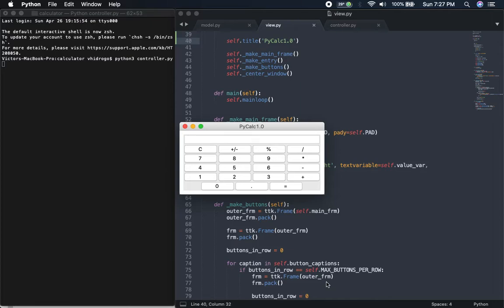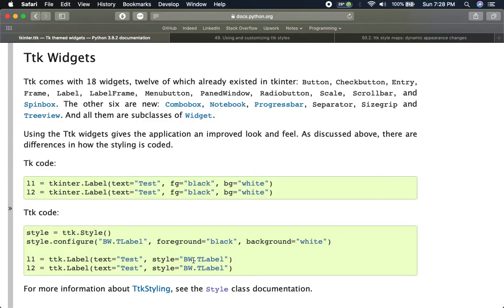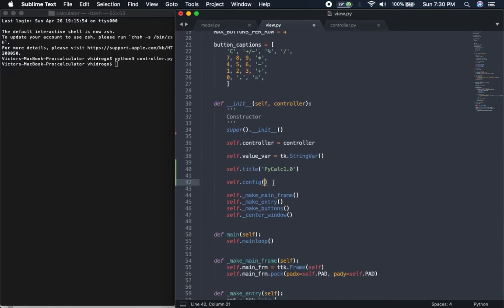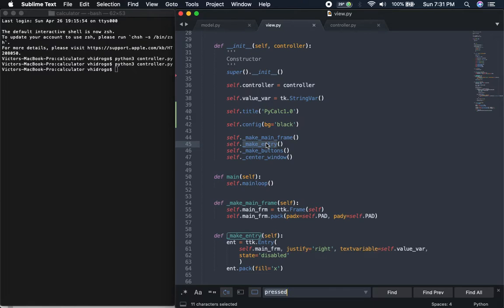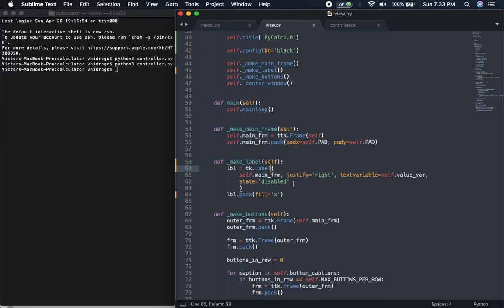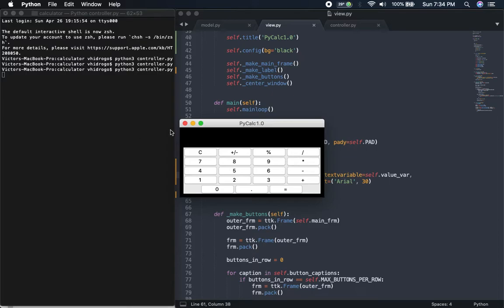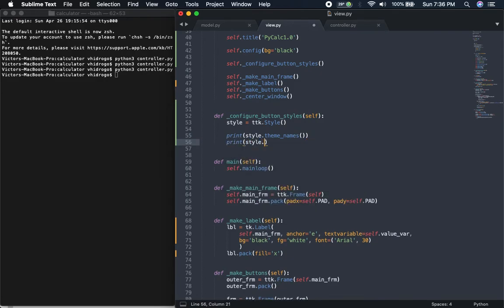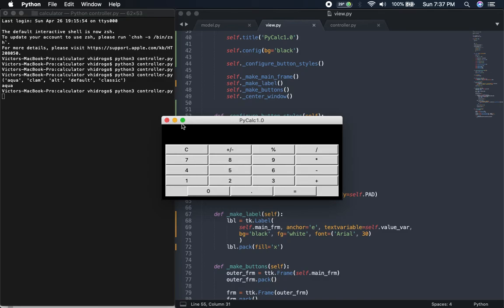Python Tutorial: GUI Calculator with Model View Controller #12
In this part we begin to style the calculator using both tk and ttk.

The complete series will show you how to code a fully functioning simple calculator from scratch using the tkinter graphical user interface library. Tkinter comes preinstalled when you download Python. You will also get an idea of what it is like to code in the style of model view controller.